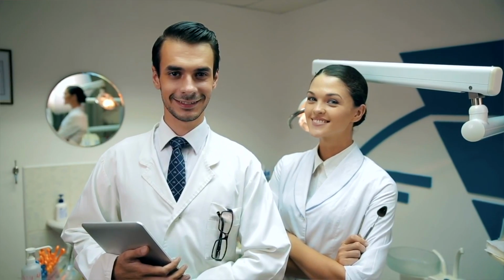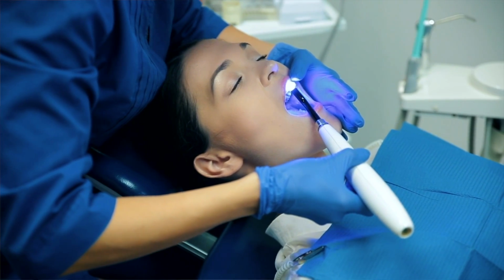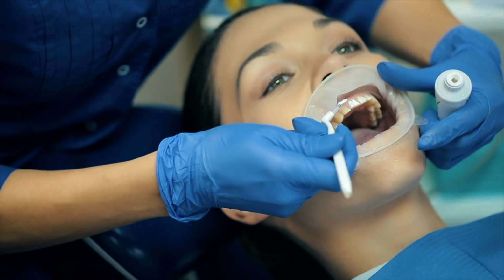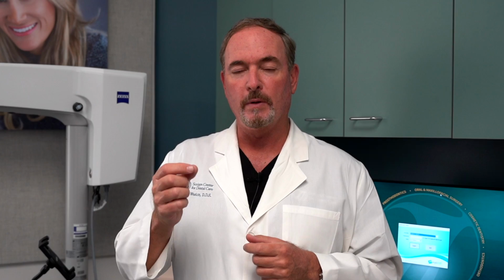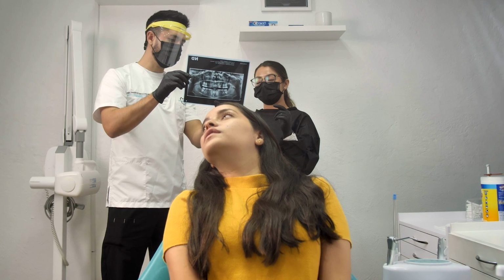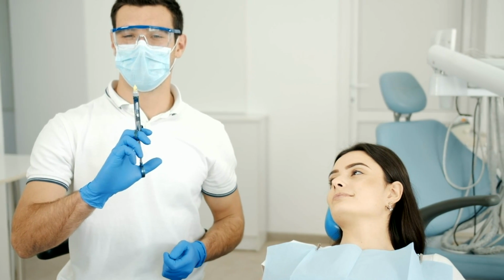The Benefits of Porcelain Veneers - Scripps Center for Dental Care - La Jolla, CA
What are some of the benefits and advantages of Porcelain Veneers? Dr. John Weston talks about this subject in this video.

To learn more about Scripps Center for Dental Care, located in La Jolla, CA, please visit our